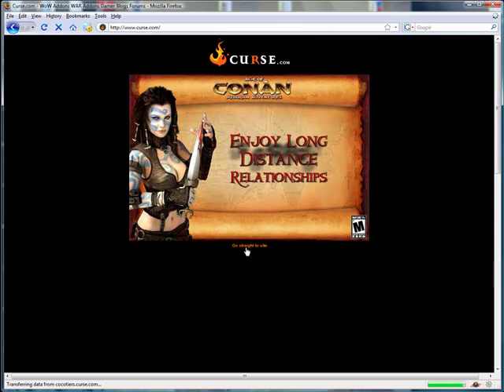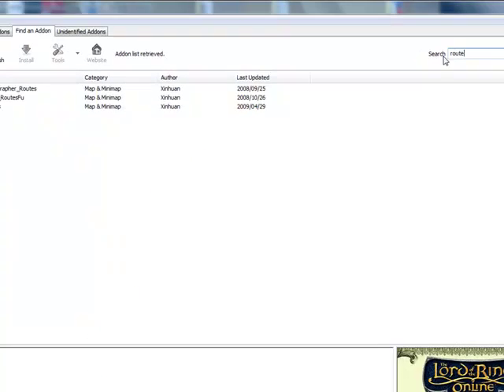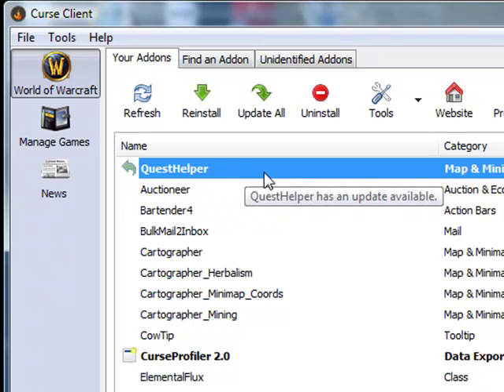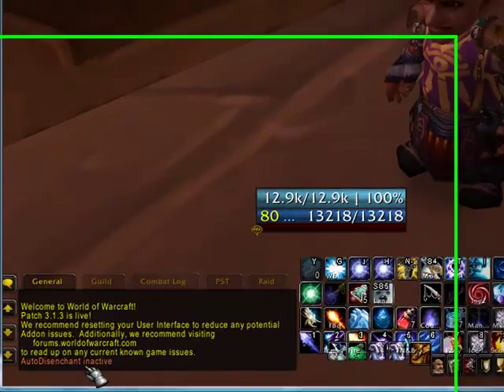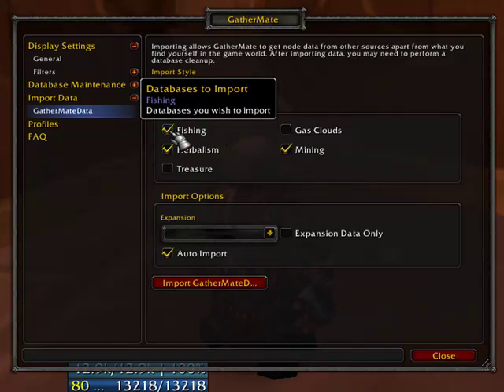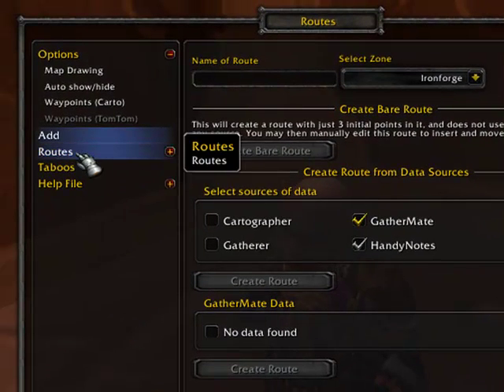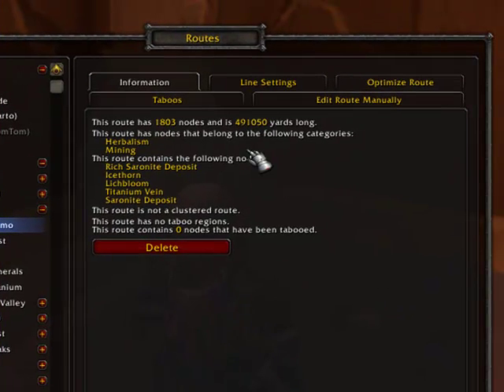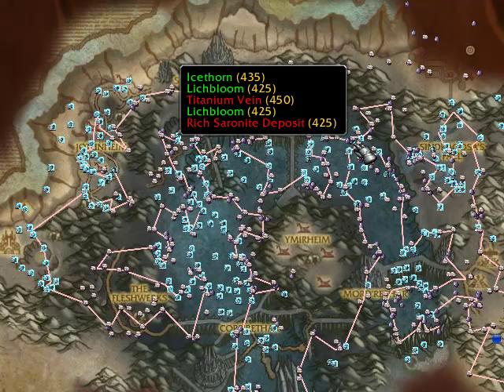Routes and Gathermate Addons for World of Warcraft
- How to configure Routes and GatherMate addons to create the shortest route between herbs and ore spawnpoints.  A complete walkthrough of installing the addons, and setting up the paths for what is THE FASTEST way to make gold in World of Warcraft.  Fly around on the shortest direct path to grab herbs and ore to sell on the AH.